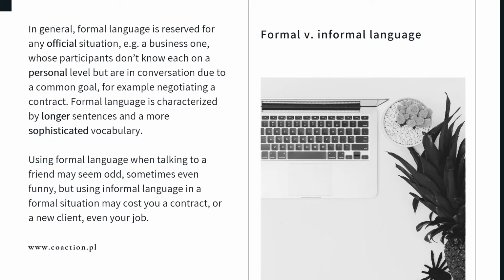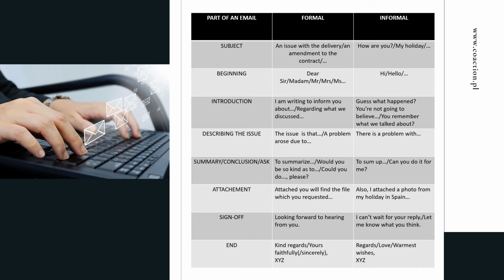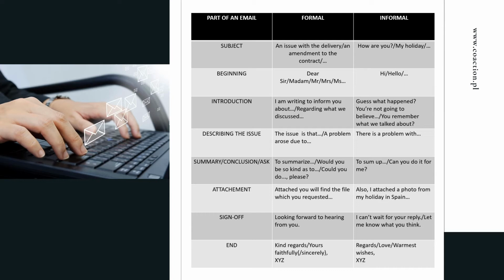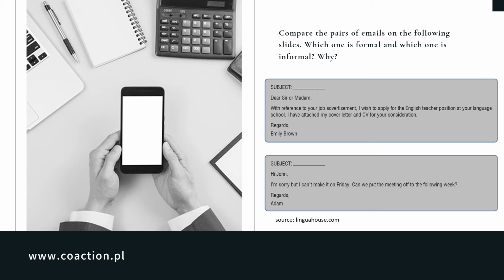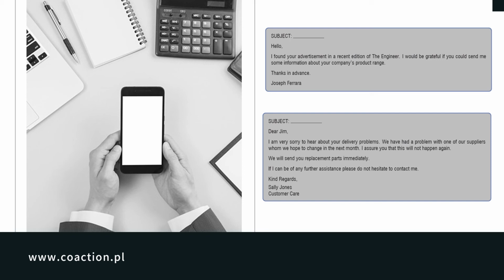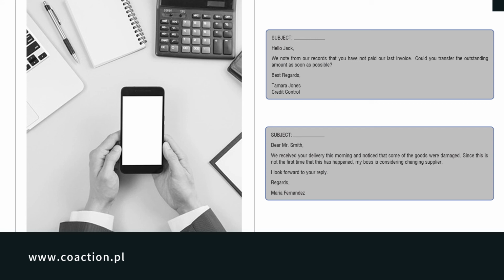No.3: Writing formal & informal emails (subtitles)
Lekcja wideo o tym, jak poprawnie pisać oficjalne i nieoficjalne maile po angielsku.
W ciągu 10 minut poznasz, przećwiczysz oraz z łatwością zapamiętasz najważniejsze zasady korespondencji po angielsku. Dodatkowo dostaniesz przydatne zwroty, które możesz zastosować w Swoich mailach. Poznasz też Mateusza: lektora CoAction Business Language Trainers, który zachwyci Cię przygotowaniem i kunsztem lektorskim  :)

Wejdź na naszą stronę i poznaj innych naszych lektorów i dowiedz się więcej o tym, jak uczymy Business English na co dzień

Enjoy your lesson! :)